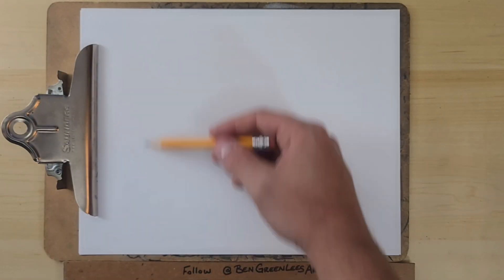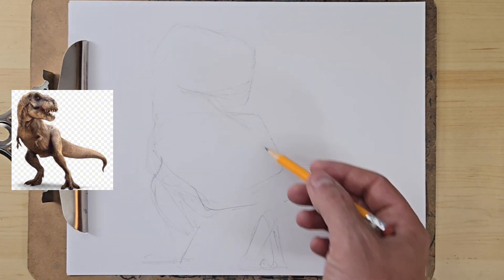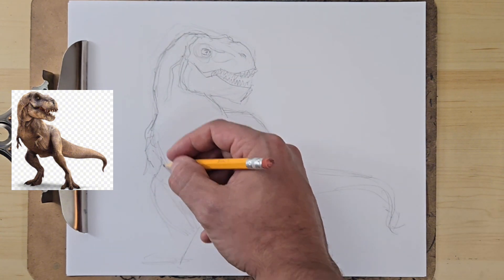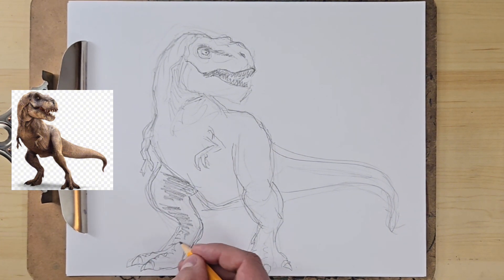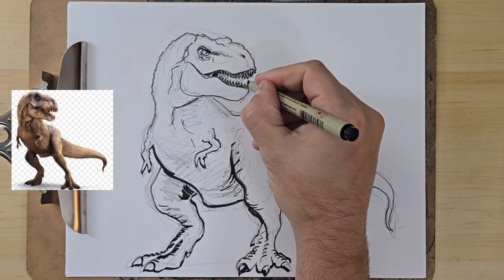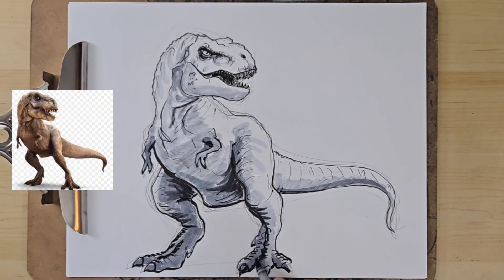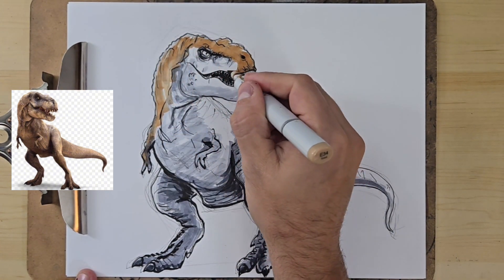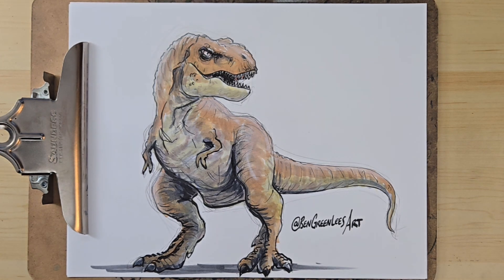How to draw a T-Rex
How to draw a T-rex with just computer paper and a pencil for the most part. Ink and color use whatever you want to finish off the drawing process. My recommendation is an alcohol marker over a water based but just have fun drawing along.